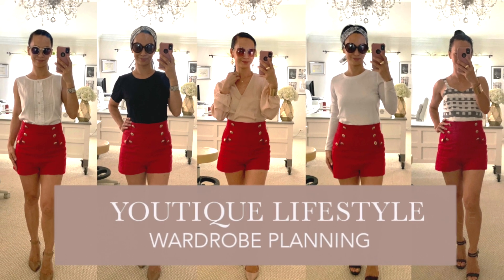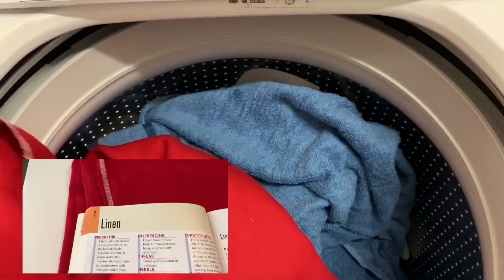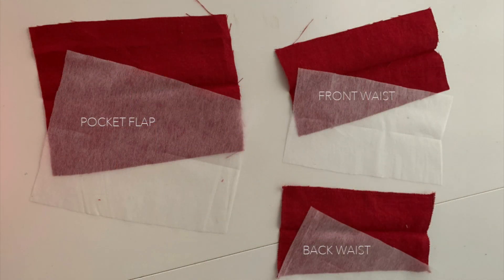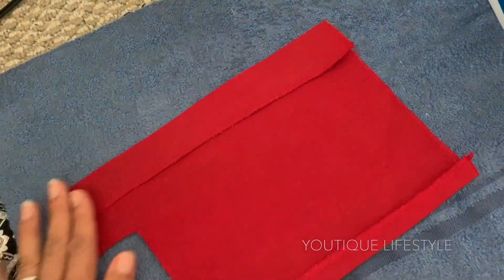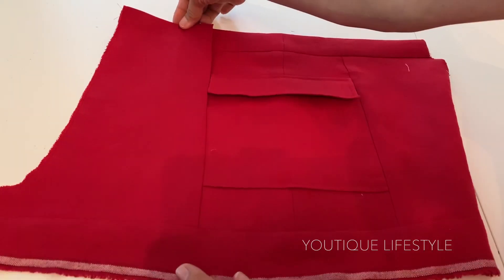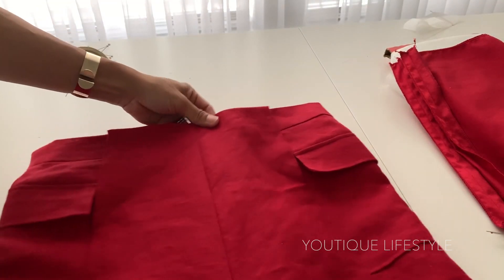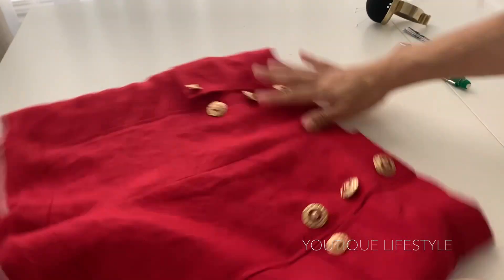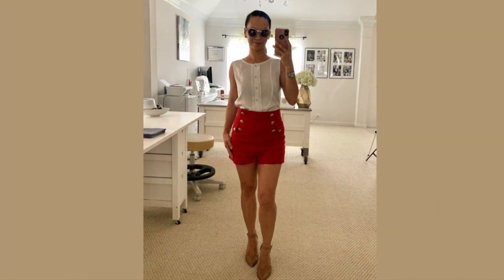How to sew SAILOR SHORTS (Part1)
This is a video showing the general process of how I sewed my Ruby Red Linen Sailor Shorts.

I have plenty of running/exercise shorts, but no dressy/casual shorts.  When Roz suggested a sailor-inspired short, I had absolutely no hesitation😁.  I modified the sewing pattern I had used for my 70's inspired Xmas Party outfit.  Also, my inspiration came from the Balmain sailor shorts I saw on Pinterest.

When I was complete with sewing the sailor short, I took out a few blouses I thought would go with my ruby red sailor short. I am loving the linen shorts right now! They are comfortable and I found it to be versatile. I can see myself spending a lot of time in it this summer.

So which outfit do you favor? Do you have something in your closet that would go with red shorts? If so, it’s time to sew yourself one😉.

Video Content:
{0:06} Collaboration with Sew Much Fabric
{0:14} Toile : Modified McCalls 3892
{0:34} Linen
{0:44} Preshrink Linen
{0:59} Cutting the Fashion Fabrics
{1:04}  Thank you so much for your support
{1:35} Serge
{1:39} Labeled Pattern Pieces
{1:44} Interfacing : Pocket Flap, Waist Band
{1:49} Sewing it together
{1:57} Sewing the Pocket
{3:17} Front Panel : Mitered Corner
{3:33} Repeat for the other side : Mirror Image
{3:54} Pinning & Sewing down the center
{4:23} Lining
{4:47} Front Panel
{4:56} Buttons
{5:06} Which Buttons would you have chosen?
{5:17} Finishing Touches
{5:43} Completed Linen Sailor Shorts
{5:53} Don't forget to like, subscribe, & ring the bell! :)
{6:00} Outfits
{6:06} Have an EXTRAordinary Day!

Hugs,
Ann

Youtique Lifestyle: Wardrobe Planning series is in Collaboration with Sew Much Fabric. This will be an ongoing project throughout 2019. Since I started attending more meetings, events, and wedding shows, I wanted a memade wardrobe that would take me from the car rider line to a business event. To achieve my goals, I got the help of stylist & textile expert Rosalind with Sew Much Fabric. She came to evaluate my closet & sent me the results of my closet evaluation.

In 2019, You will see a mix of Wardrobe Planning along with Bridal Tutorials, however, there will be a strong focus on Wardobe Planning this year.  I hope you join me on this adventure.